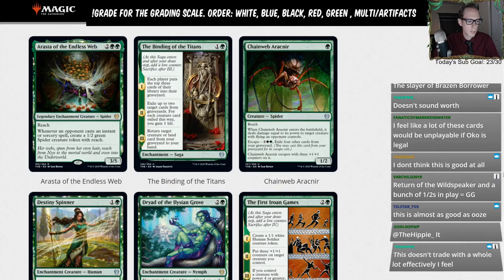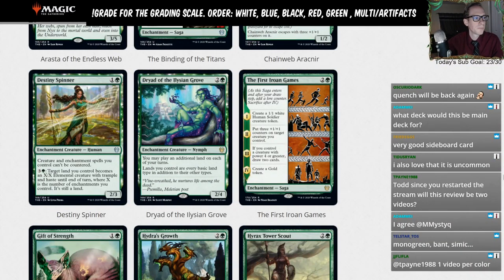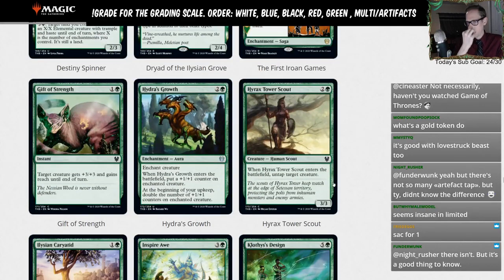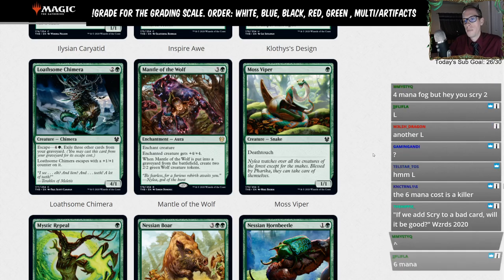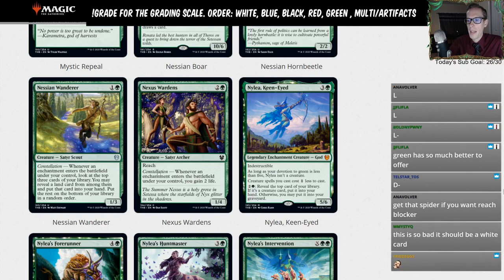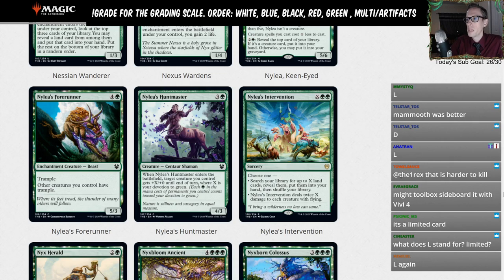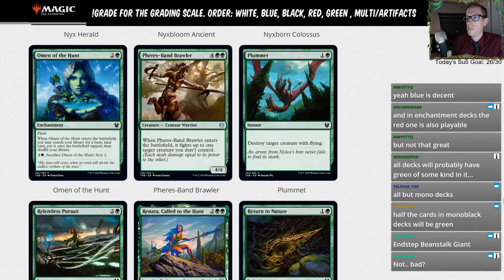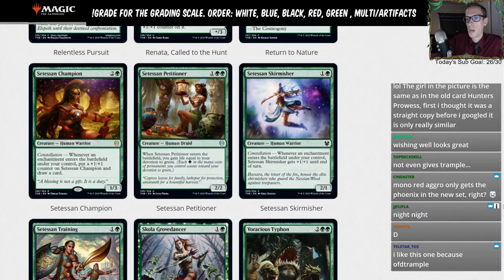Theros Beyond Death Complete Set Review: Green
The Theros Beyond Death Complete Set Review is where we look at all 254 cards in Theros Beyond Death and give in-depth analysis on how they can be used in Standard and what kind of impact they can have on the format.

Top 5 cards in Green:
Dryad of the Iysian Grove
Nyxbloom Ancient
Setessan Champion
Nylea, Keen-Eyed
Wolfwillow Haven